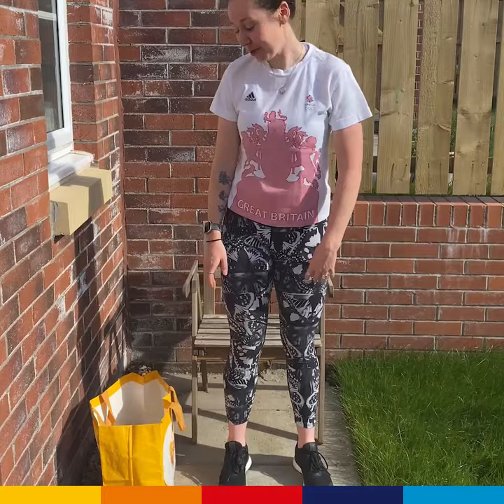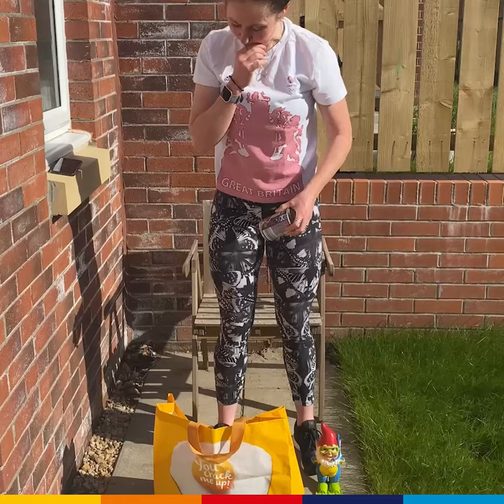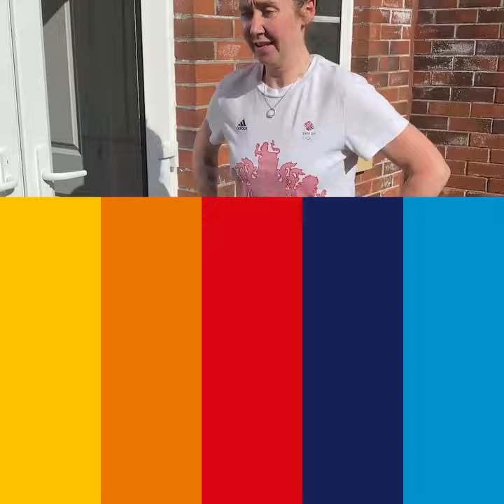Team GB's Katie Archibald shows us her lower body workout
Team GB cyclist Katie Archibald shows us her lower body workout to help us stay fit and active at home! Let us know how you get on!